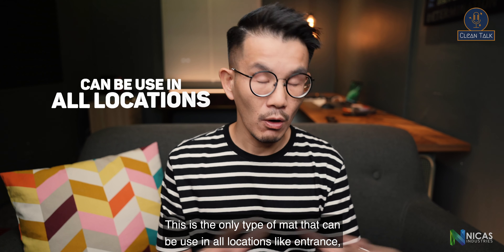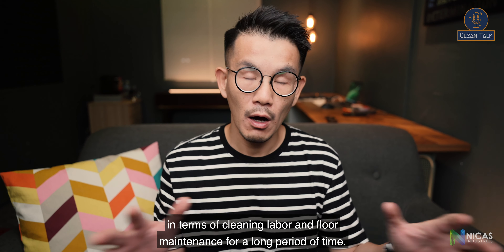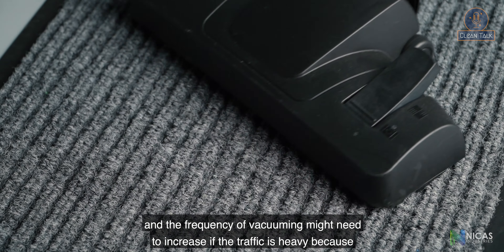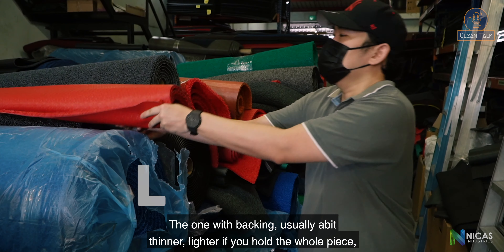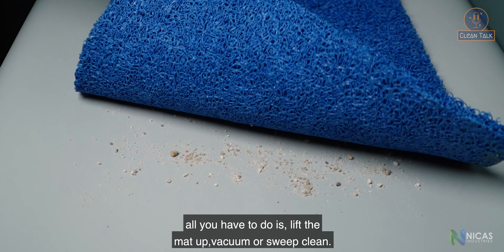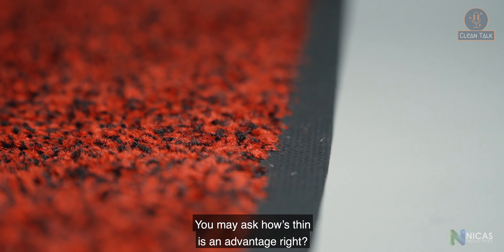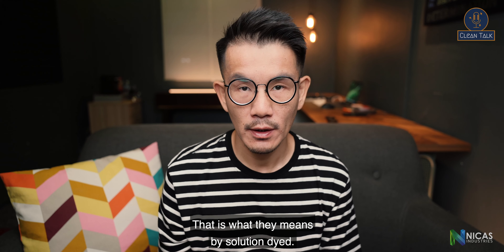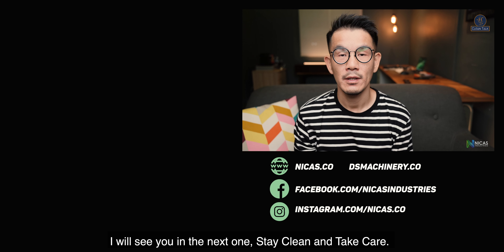Entrance Floor Mat | Which Types is Suitable For Your Entrance??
Picking up a floor mat for your facility might looks easy but at the same time, it is a tricky one.
Placing a wrong type of floor mat for the entrance not only waste of money, but it could also cost you more money and post a safety hazard to the traffic.

This video highlighted 3 different types of floor you can use on the entrance, washroom, pantry and which types of floor mat you should avoid to place under certain areas.

Coil mat and spaghetti mat might be sounds like an easy choice due to the costs and availability but this type of floor mat can only be use as scrapper, and it is not water absorbent at all. Placing solely this mat on your entrance might post a significant slipping hazard during raining day.

Needle rib mat would be another good choice, combined with scrapper and water absorbent functions, but the weak point would be, the moment there is high footfalls, the efficiency of this rib mat will dropped significantly and can withstand any washing.

To overcome that, the dust control or laundry mat, or, classic solutions mat able to answer all the shortcoming of above floor mats, it is washable with quick dry function, also means great in absorbent function with quick dry function while in use.
This type of floor mat able to withstand high traffic area, color won't fade and the the nylon surface will stays intact no matter which side you walked over the floor mat. Genuine laundry mat usually able to withstand commercial washing and drying, making it one of the most reliable floor mat among these 3 types of floor mats.

To find out more or get free no obligation professional consultation. check out the link below;